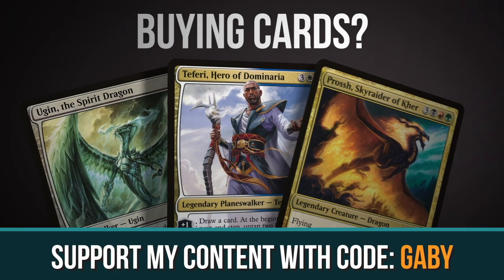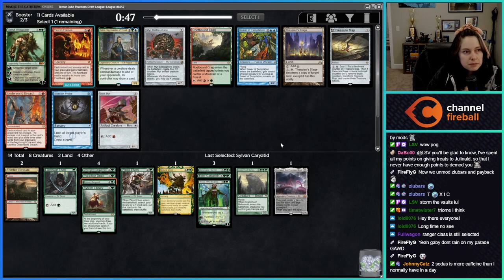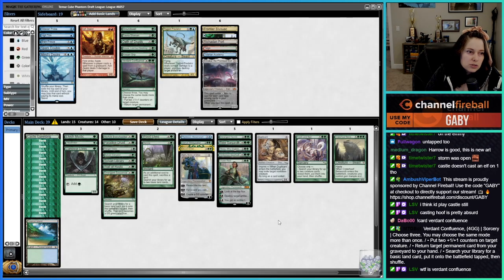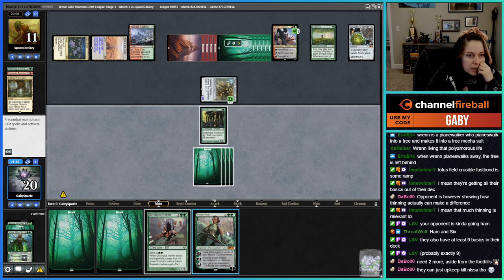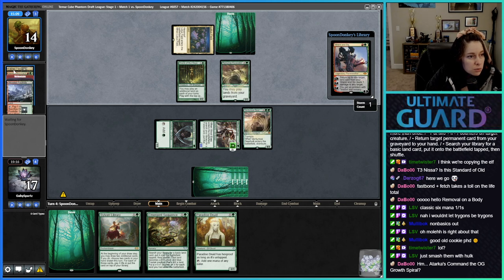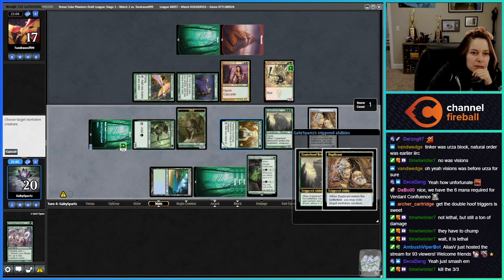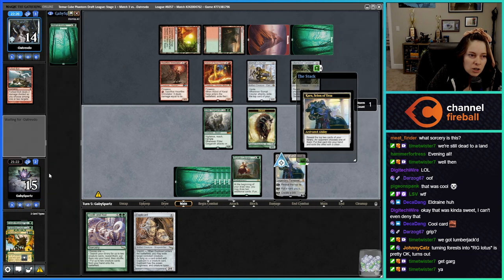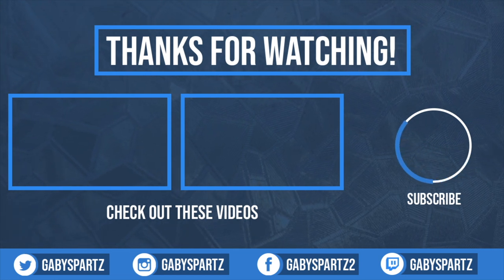Temur Cube #3 | MTGO 2021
Hope you enjoyed this video! Want to watch live? I stream twice a week on Twitch: